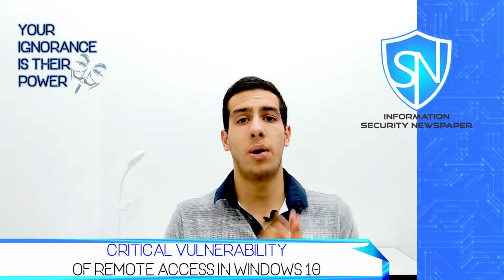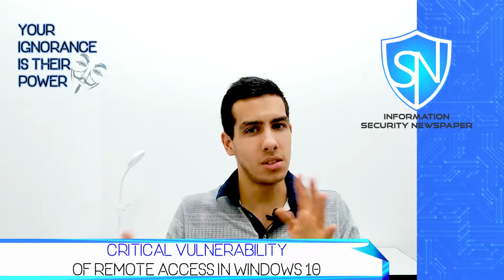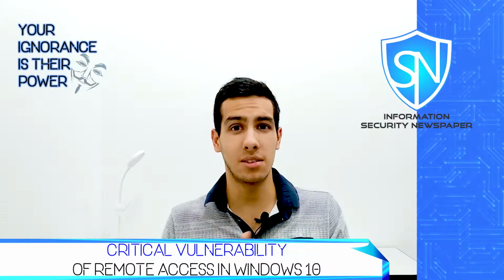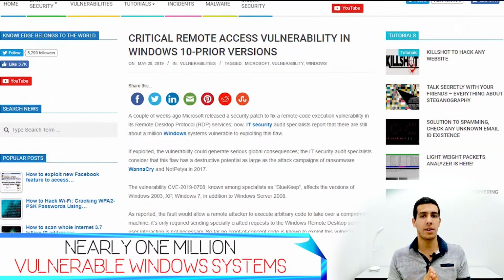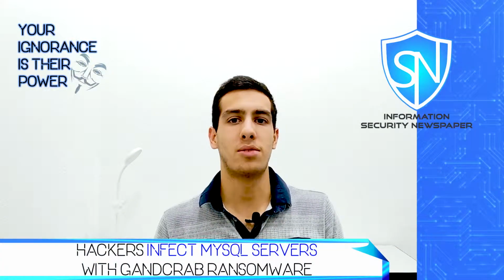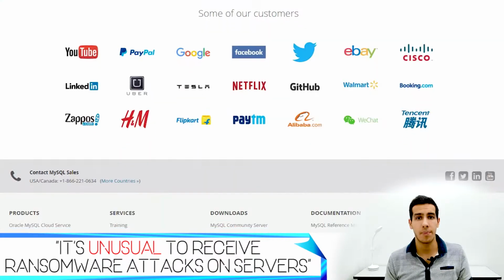Vulnerability of Apple and Win 10, users of Itunes and Truecaller exposed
Hi, guys, here we talk about vulnerability of Apple MacOS and Windows 10 by Bluekeep RDP, users of Apple Itunes and Truecaller exposed and grandcrab for MySQL servers.

Below are the links of the cyber security news.

1.APPLE IS SELLING INFORMATION OF ITS USERS.

2.CRITICAL VULNERABILITY OF REMOTE ACCESS IN WINDOWS 10.

3.VULNERABILITY IN APPLE ALLOWS EXECUTION OF MALICIOUS APPS.

4.MILLIONS OF TRUECALLER USERS EXPOSED.

5.CYBER CRIMINALS INFECT MYSQL SERVERS WITH GANDCRAB RANSOMWARE.